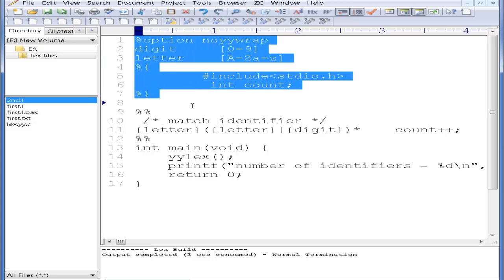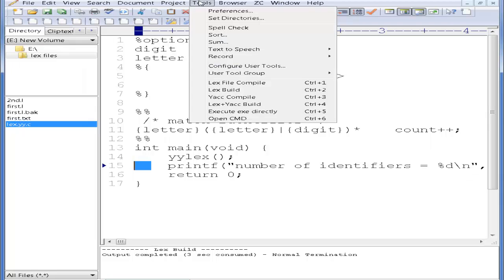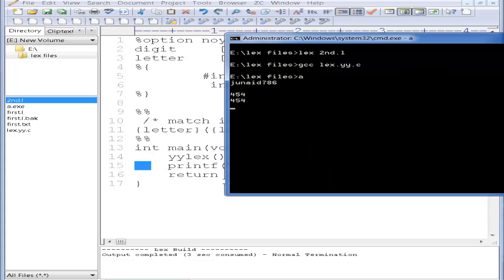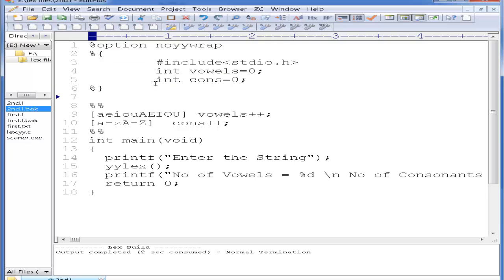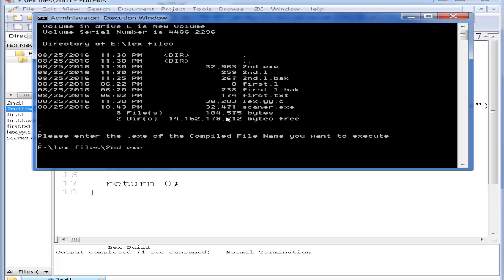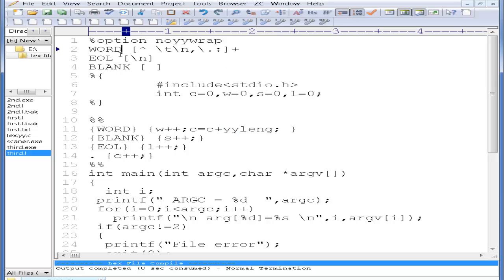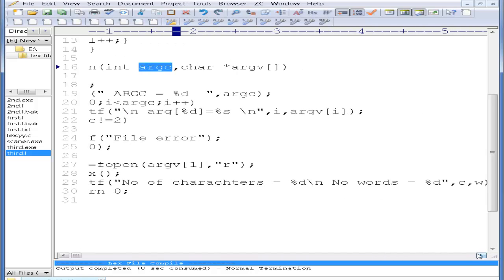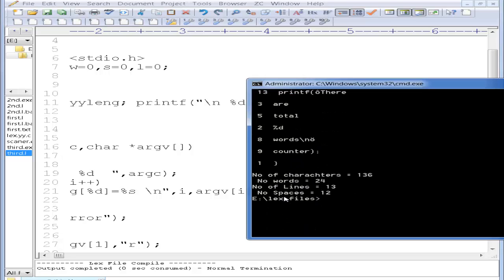2(D) compiler design lex programming part 2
compiler design
lex_flex Programming